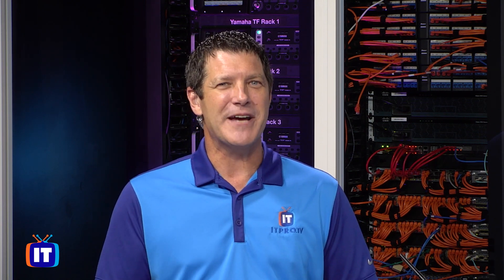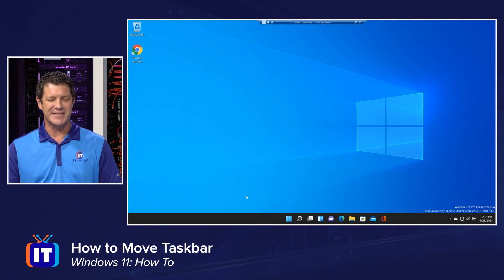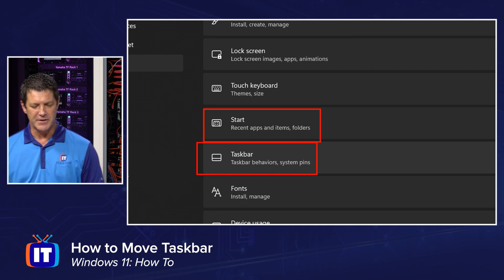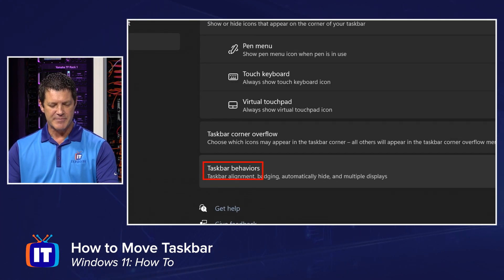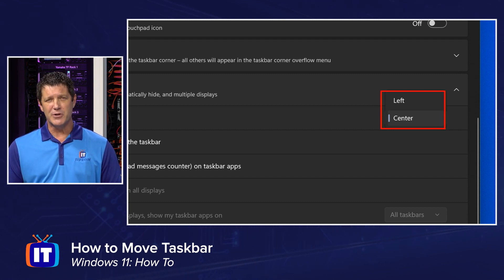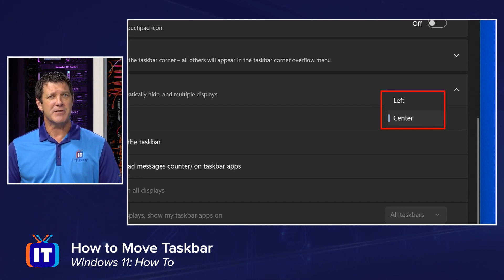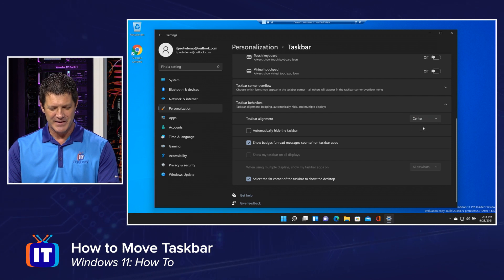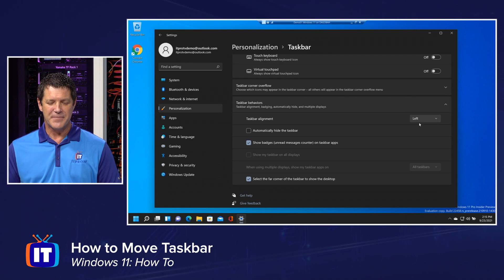How to Move Your Taskbar in Windows 11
Do you have Windows 11 and want to move your taskbar back to the left side of your screen instead of the center? Join Mike as he shows you how you can change the default location of the taskbar in Windows 11 so you can move it back to where it was in Windows 10.